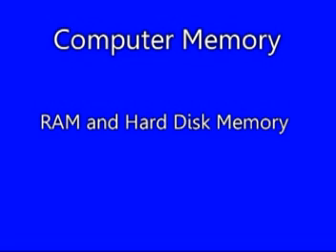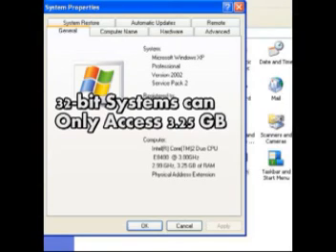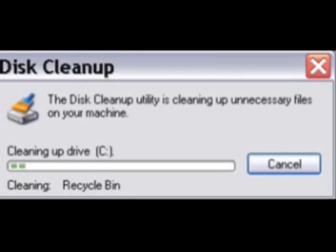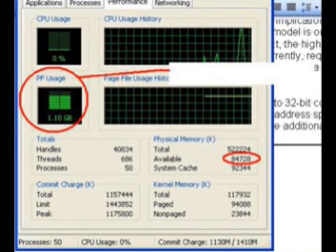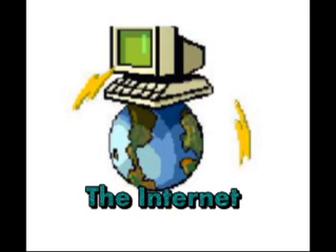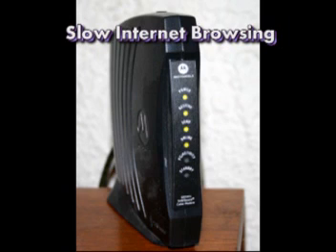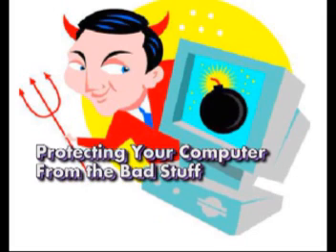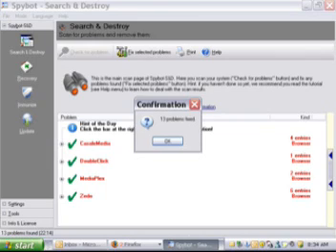Computer Performance Part I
First video segment about what factors determine the speed of your Windows computer. Starts with very basic description of computer hardware, then discussion of the Internet, and keeping out the bad stuff